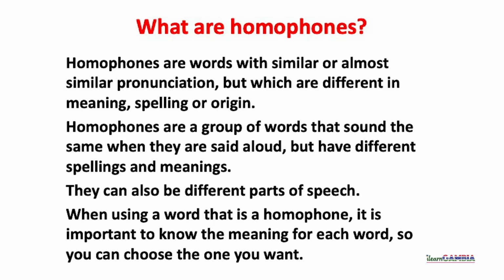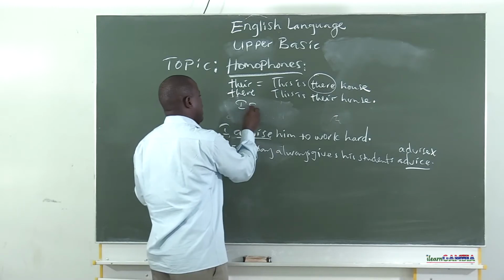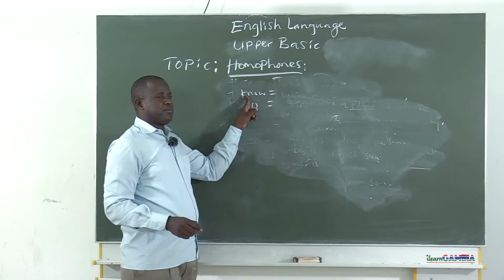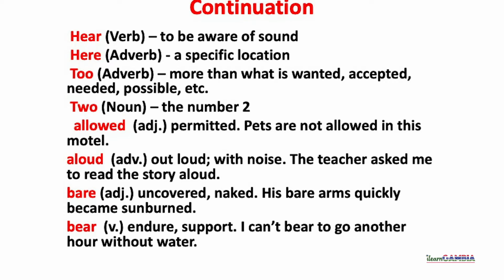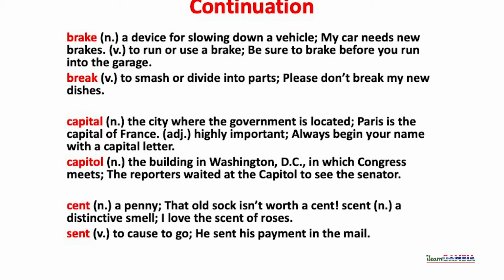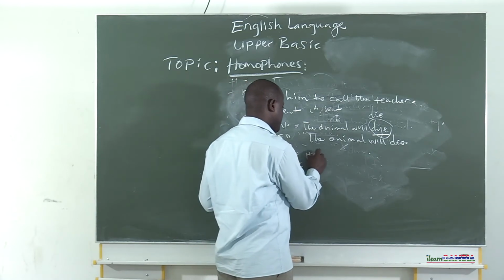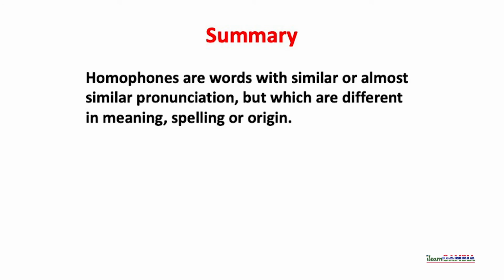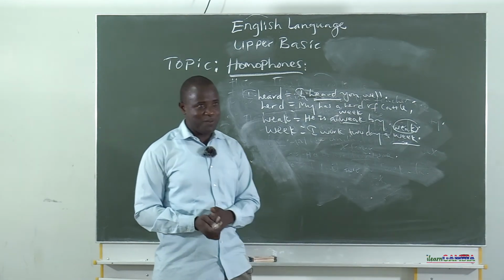GRADE 8, ENGLISH LANGUAGE: HOMOPHONES